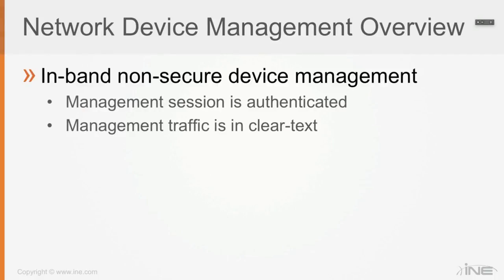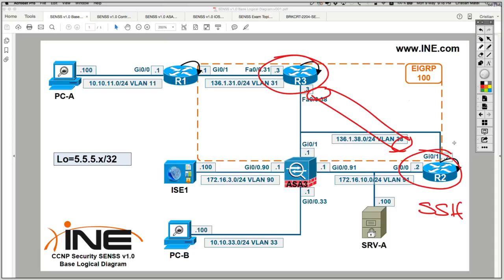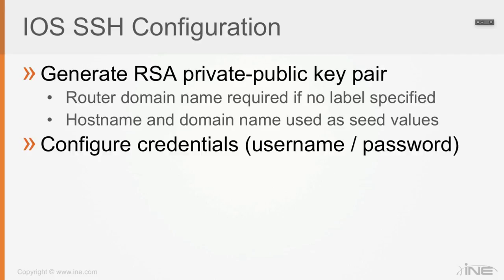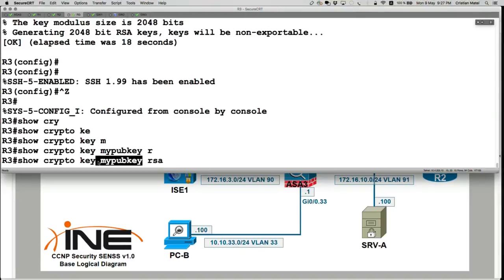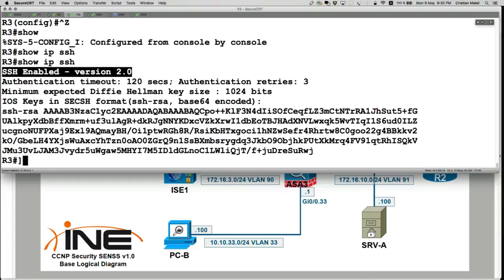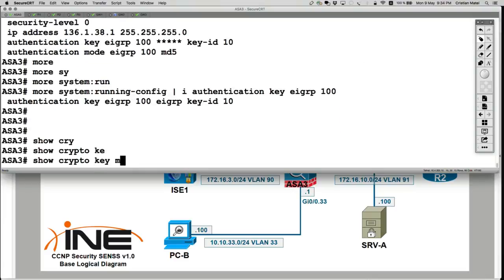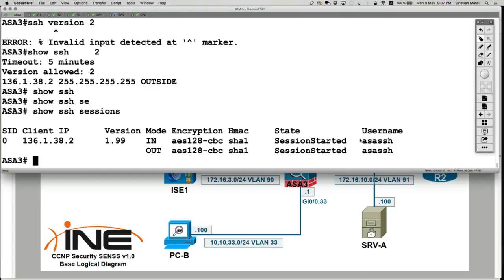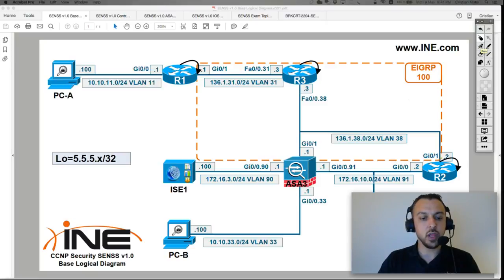11 Secure Device Management